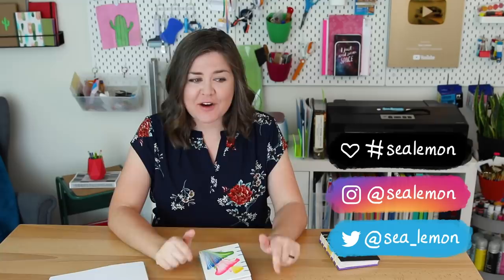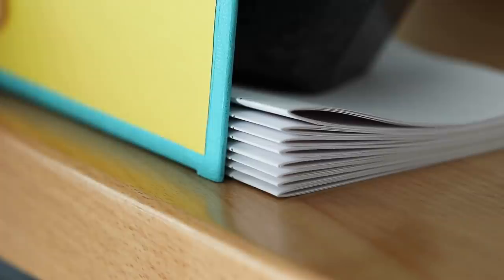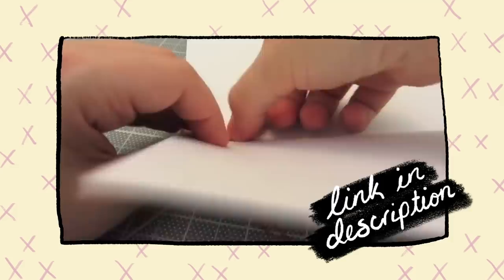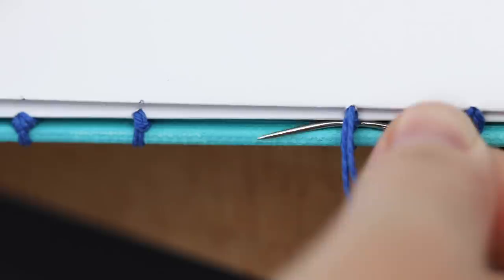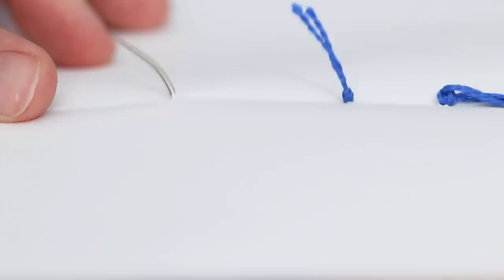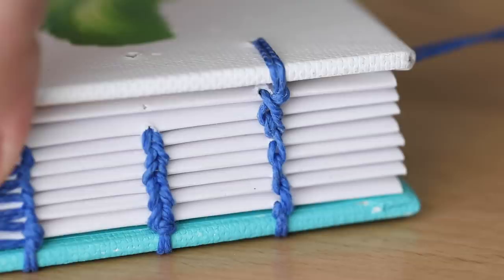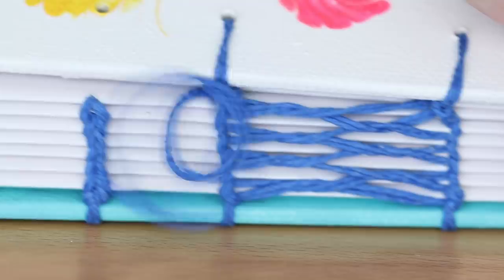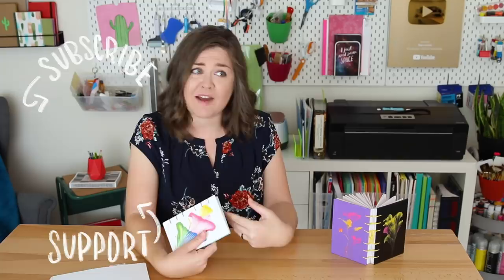DIY Coptic Stitch & French Link Bookbinding Tutorial | Sea Lemon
Learn how to combine one of my favorite binding methods (coptic stitch) with a French link stitch. Feel free to make your own variation and comment what bookbinding videos you want to see next!

TIME STAMPS
• Book Setup 1:20
• Bookbinding 4:43

SUPPLIES
• 4x6 inch canvas panels*
• Cardstock (inside covers)*
• Paper (16 sheets of 9"x12" sketch paper cut and folded into 8 signatures)*
• Binding needle*
• Craft thread*
• Staedtler Stainless Steel Ruler, 12"*
• Alumicutter Ruler*
• Cutting mat*
• Craft Knife*
• Bone folder*

Sea Lemon
USA